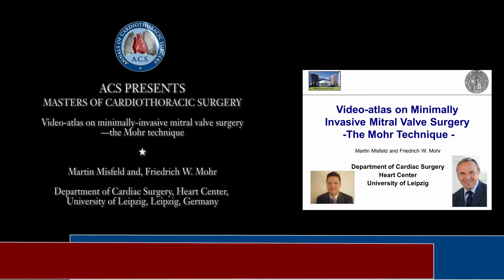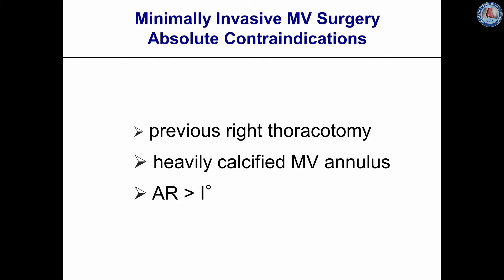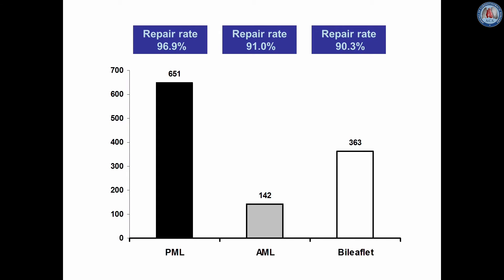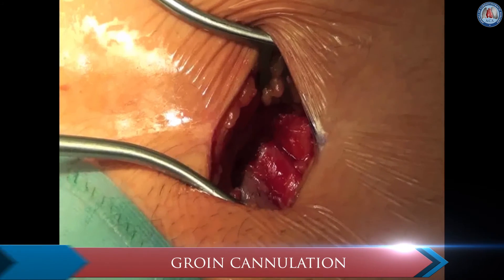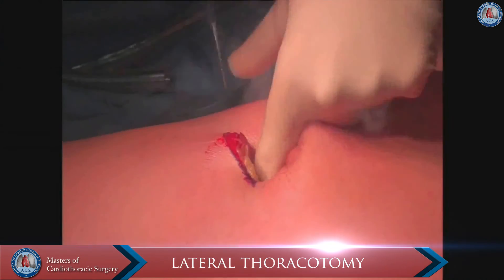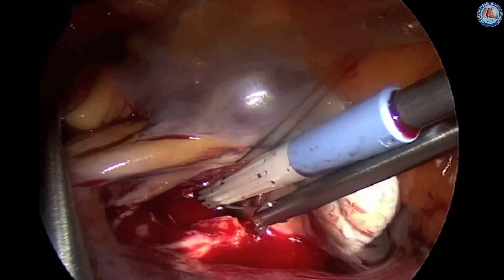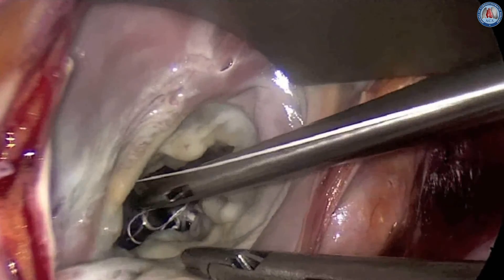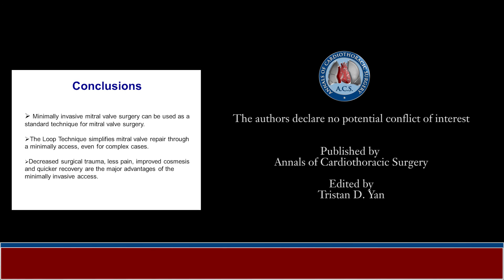Video-atlas on minimally invasive mitral valve surgery—the Mohr technique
This video from the Department of Cardiac Surgery, University of Leipzig, Leipzig, Germany provides an atlas on minimally invasive surgery using the Mohr Technique or the 'loop technique'.

Video Chapters
    00:00:37 Introduction
    00:03:13 The Loop Technique
    00:03:58 Outcomes
    00:06:41 Groin Cannulation
    00:08:52 Lateral Thoracotomy
    00:10:54 Visualization
    00:12:49 MV Repair

Cite this article as: Misfeld M, Mohr FW. Video-atlas on minimally invasive mitral valve surgery—the Mohr technique. Ann Cardiothorac Surg 2013;2(6):825-827. doi: 10.3978/j.issn.2225-319X.2013.10.16